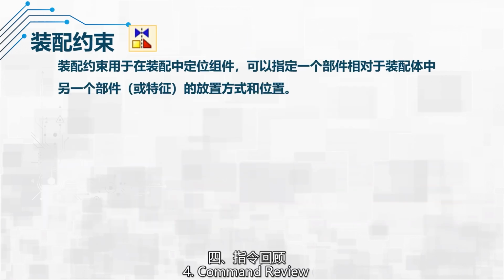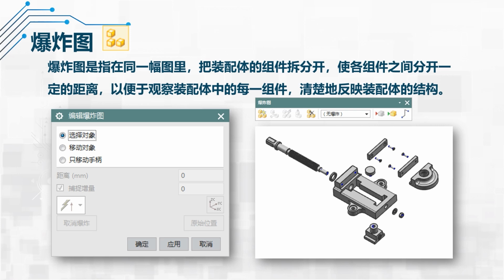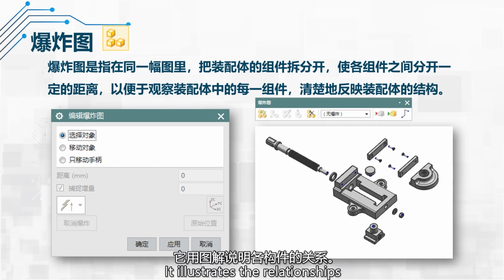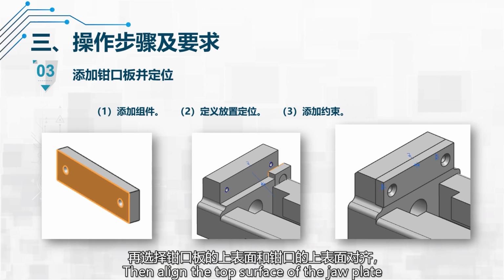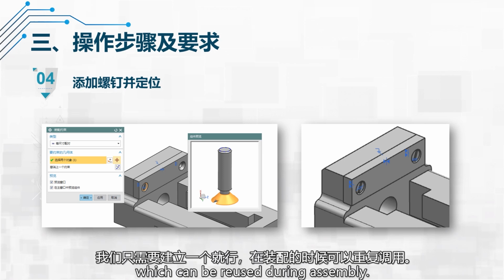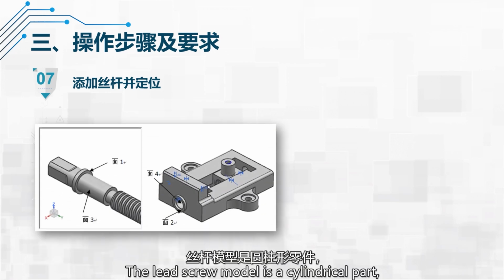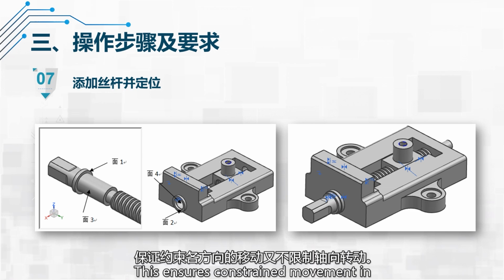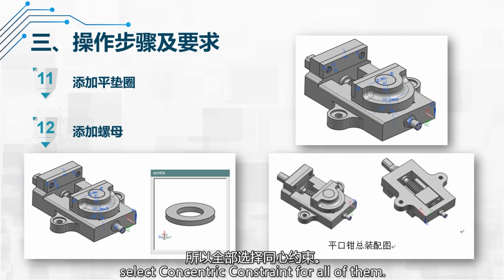2 7 Assembly of the Bench Vise